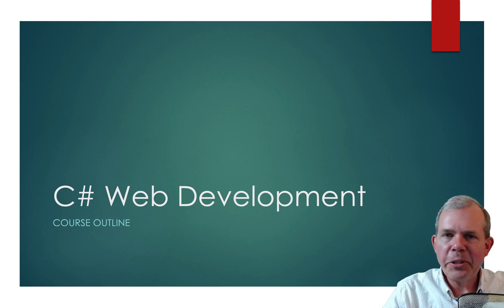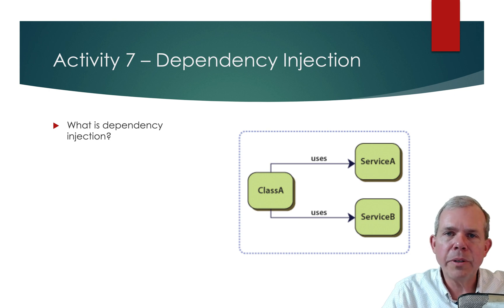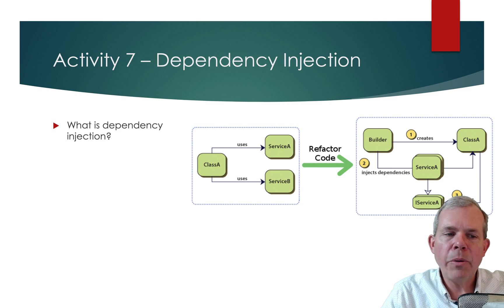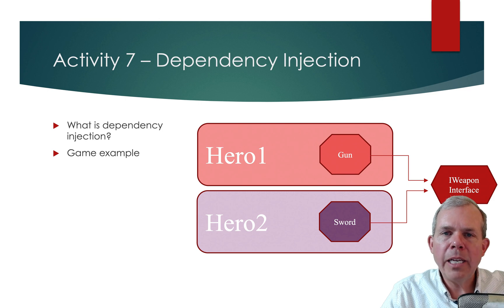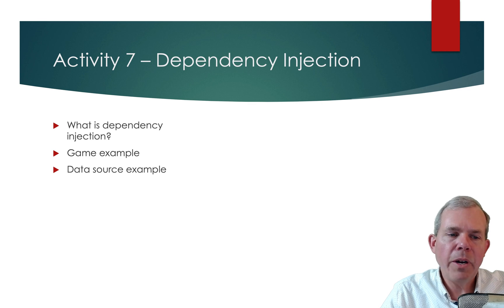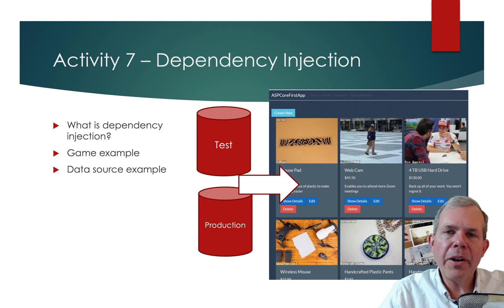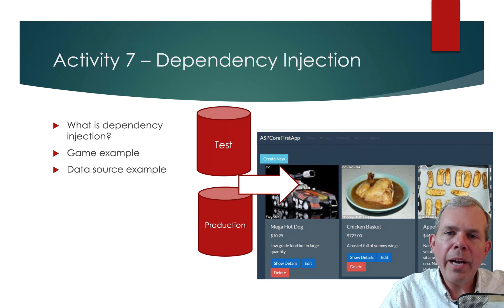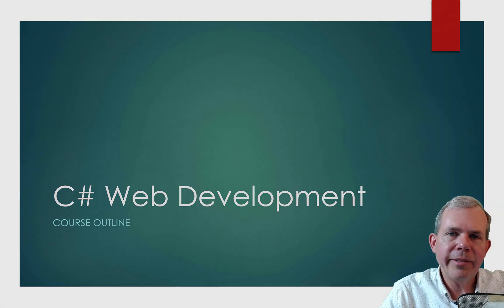c# Web Dev Course Part 7 Dependency Injection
Use dependency injection in c# with a web application.